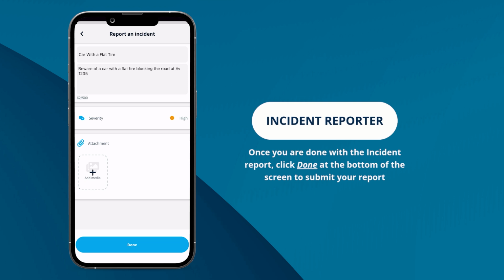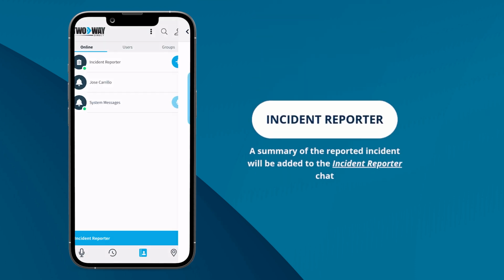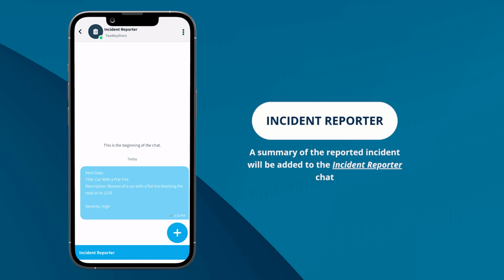6 Incident Reporter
How to use Incident Reporter on the Two Way Direct Push-to-Talk App.